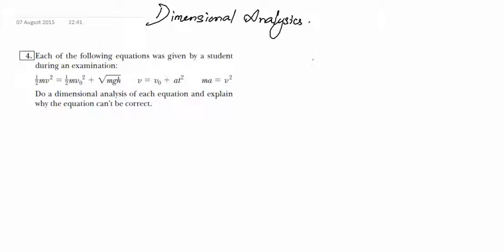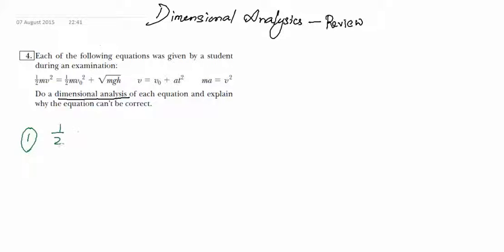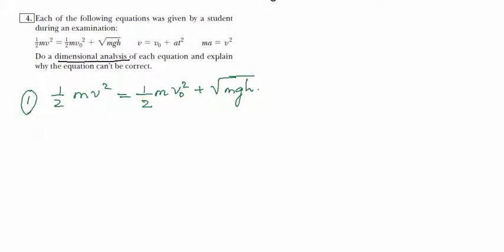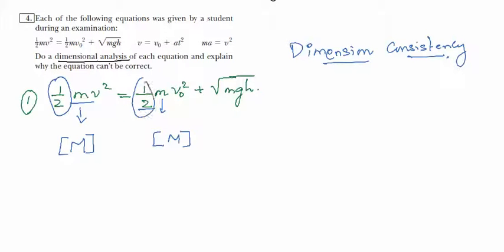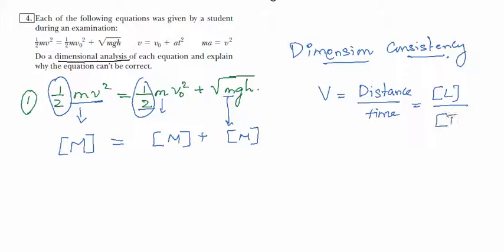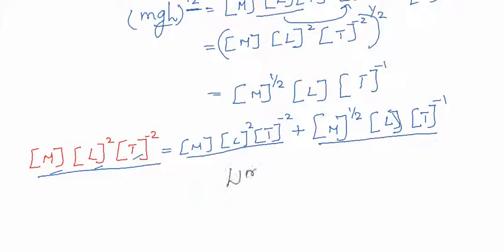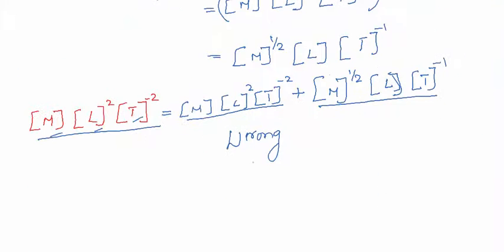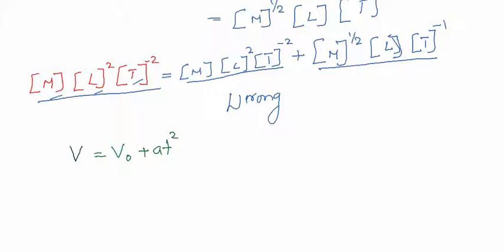review problem in dimension analysis #4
Here we check the correctness of formula using dimensional analysis.